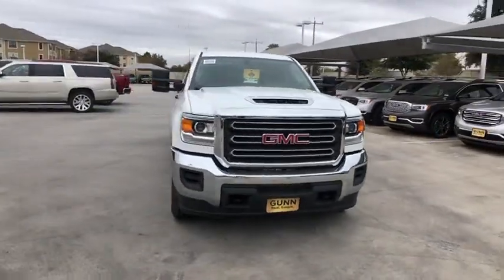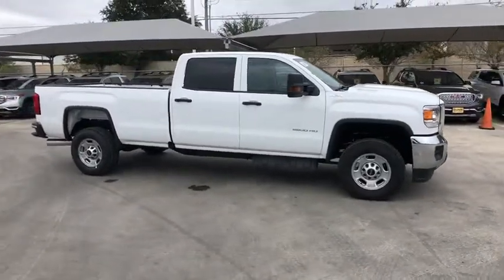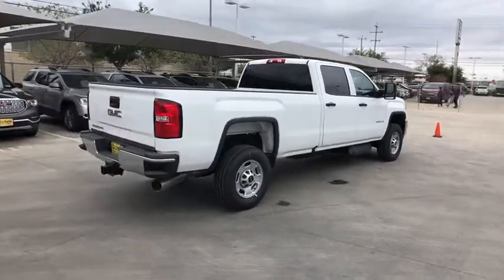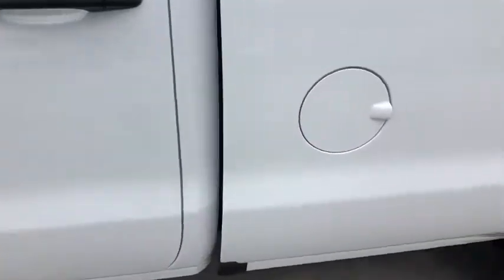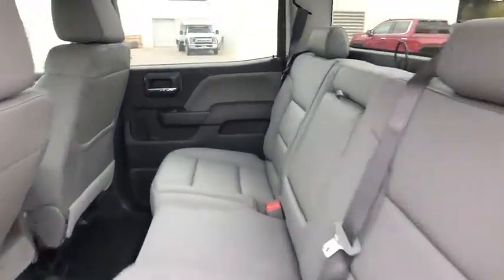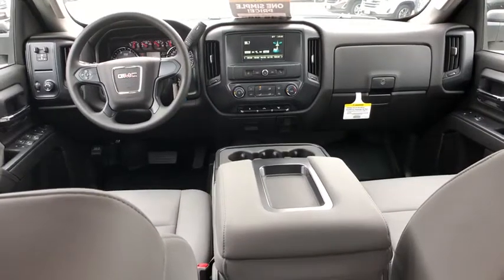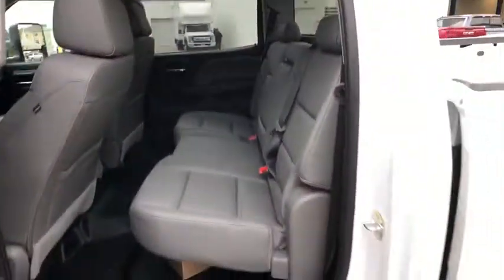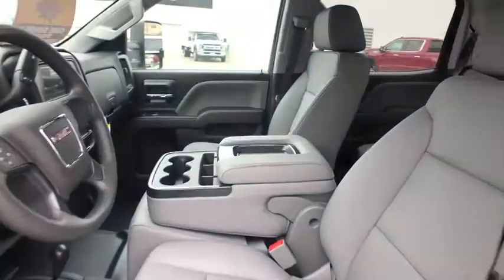2019 GMC SIERRA 2500HD San Antonio, Austin, New Braunfels, Houston, Converse, TX G90954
2019 GMC SIERRA 2500HD
Gunn BuickGMC: Servicing San Antonio, TX near  San Antonio, Austin, New Braunfels, Houston, Converse

Gunn BuickGMC
12526 IH 35 North

2019 GMC Sierra 2500HD
AE7,C7A,DPN,FE9,GT4,K05,L5P,MW7,NZZ,PDD,QXT,R6J,Z82,DARK ASH SEATS WITH JET BLACK INTERIOR ACCENTS  VINYL SEAT TRIM,GLASS  DEEP-TINTED,AUDIO SYSTEM  7 DIAGONAL COLOR TOUCH SCREEN WITH GMC INFOTAINMENT SYSTEM  AM/FM  with USB ports  auxiliary jack  Bluetooth streaming audio for music and most phones  Pandora Internet radio and voice command pass-through to phone (STD),SIERRA CONVENIENCE PACKAGE  includes (AQQ) Remote Keyless Entry  (A91) remote locking tailgate  (KI4) 110-volt AC power outlet  (UF2) LED cargo box lighting and (AKO) deep tinted glass; Crew Cab also includes (DL8) outside heated power-adjustable mirrors.,SUMMIT WHITE,LED LIGHTING  CARGO BOX WITH SWITCH ON CENTER SWITCH BANK,ENGINE BLOCK HEATER,MIRROR  INSIDE REARVIEW AUTO-DIMMING,TRAILER BRAKE CONTROLLER  INTEGRATED,REAR AXLE  3.73 RATIO,LICENSE PLATE KIT  FRONT,TRANSMISSION  ALLISON 1000 6-SPEED AUTOMATIC  ELECTRONICALLY CONTROLLED  with overdrive  electronic engine grade braking and tow/haul mode,POWER OUTLET  110-VOLT AC,REMOTE KEYLESS ENTRY,GVWR  10 000 LBS. (4536 KG),TIRE  SPARE LT265/70R17E ALL-TERRAIN  BLACKWALL,WORK TRUCK PREFERRED EQUIPMENT GROUP  includes standard equipment,WHEELS  17 (43.2 CM) STEEL  includes 17 x 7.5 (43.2 cm x 19.1 cm) steel spare wheel. (STD),BLACK MIRROR CAPS,REMOTE LOCKING TAILGATE,PICKUP BOX  (STD),ENGINE BLOCK HEATER CREDIT,PAINT  SOLID,TRAILERING EQUIPMENT  Trailering hitch platform 2.5 with a 2.0 insert for HD  7-wire harness with independent fused trailering circuits mated to a 7-way sealed connector to hook up parking lamps  backup lamps  right and left turn signals  an electric brake lead  battery and a ground  The trailer connector also includes the 4-way for use on trailers without brakes - park  brake/turn lamps and includes (JL1) trailer brake controller.,WHEEL  17 X 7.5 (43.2 CM X 19.1 CM) FULL-SIZE  STEEL SPARE,ENGINE  DURAMAX 6.6L TURBO-DIESEL V8  B20-DIESEL COMPATIBLE  (445 hp [332 kW] @ 2800 rpm  910 lb-ft of torque [1220 Nm] @ 1600 rpm) Includes capped fuel fill  (K40) exhaust brake and (K05) engine block heater.),SEATS  FRONT 40/20/40 SPLIT-BENCH  3-PASSENGER  DRIVER AND FRONT PASSENGER RECLINE  with outboard head restraints and center fold-down armrest with storage. Vinyl has fixed lumbar and cloth has manually adjustable driver lumbar. (STD),EXHAUST BRAKE,UNDERBODY SHIELD  FRAME-MOUNTED SHIELDS  includes front underbody shield starting behind front bumper and running to first cross-member  protecting front underbody  oil pan  differential case and transfer case,MIRRORS  OUTSIDE HEATED POWER-ADJUSTABLE VERTICAL CAMPER UPPER GLASS  MANUAL-FOLDING AND EXTENDING  BLACK.  Includes integrated turn signal indicators consisting of 51 square inch flat mirror surface positioned over a 24.5 square inch convex mirror surface with a common head and lower convex spotter glass (convex glass is not heated and not power adjustable) and addition of Auxiliary cargo lamp for backing up (helps to see trailer when backing up with a trailer) and amber auxiliary clearance lamp and includes (DD8) auto-dimming inside rearview mirror.),TIRES  LT265/70R17E ALL-TERRAIN  BLACKWALL,Locking/Limited Slip Differential,Four Wheel Drive,Tow Hooks,Power Steering,ABS,4-Wheel Disc Brakes,Steel Wheels,Tires - Front All-Season,Tires - Rear All-Season,HID headlights,AM/FM Stereo,MP3 Player,Bluetooth Connection,Auxiliary Audio Input,Bluetooth Connection,Split Bench Seat,Driver Adjustable Lumbar,Pass-Through Rear Seat,Rear Bench Seat,Adjustable Steering Wheel,Power Windows,Power Door Locks,Cruise Control,A/C,Traction Control,Stability Control,Daytime Running Lights,Driver Air Bag,Passenger Air Bag,Front Side Air Bag,Front Head Air Bag,Rear Head Air Bag,Back-Up Camera,Tire Pressure Monitor